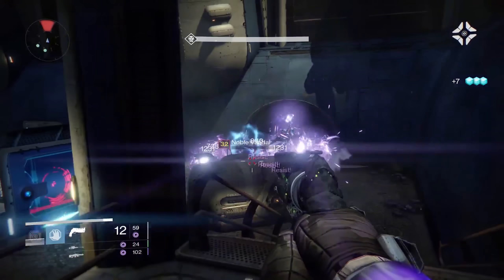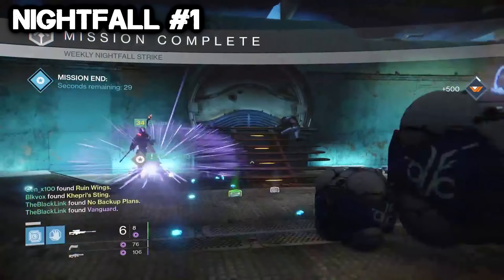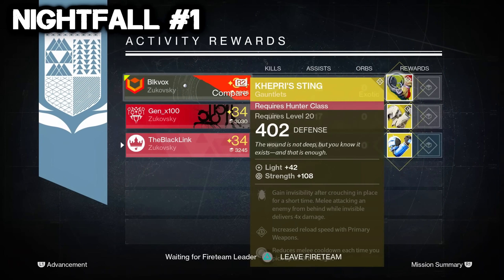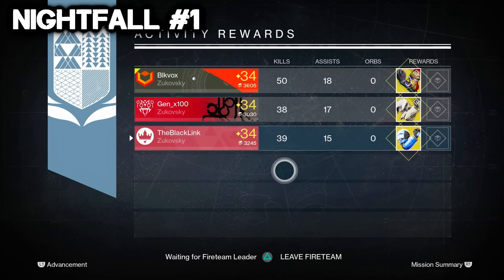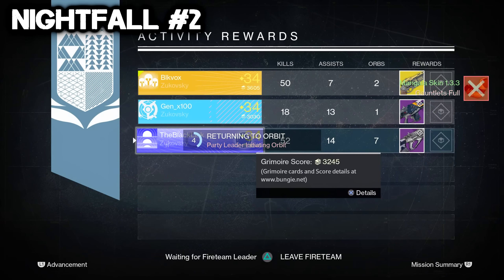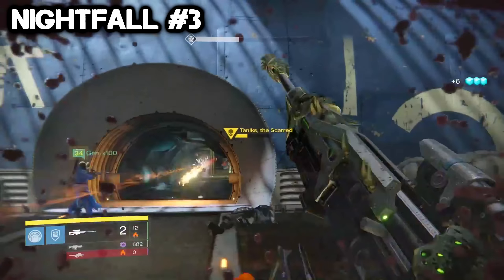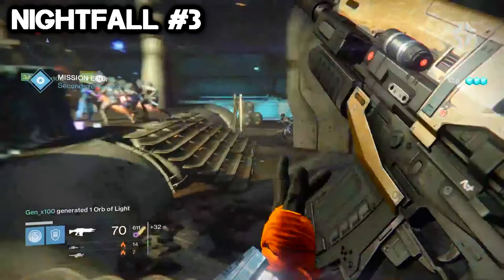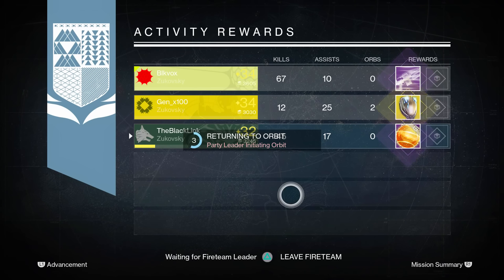The Salty Suite: August 18th Weekly Nightfall Rewards! | Destiny PS4 | (1080p)[HD]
Taniks is such a homey, dude is ALWAYS giving out the good stuff!